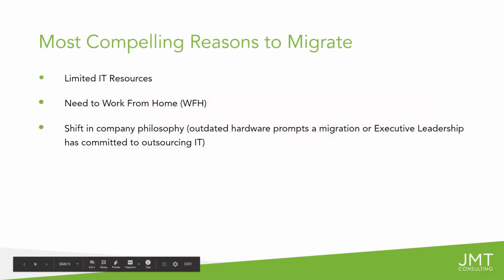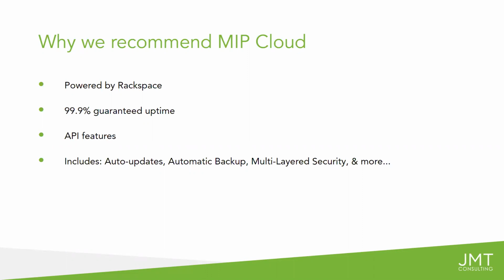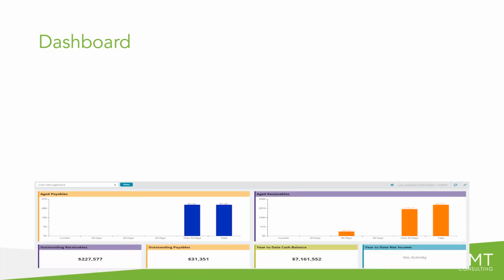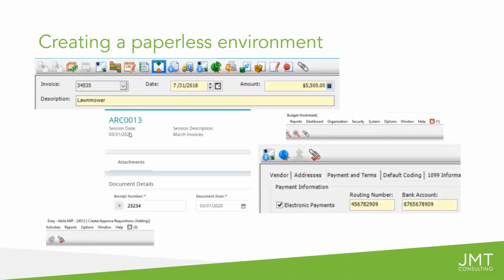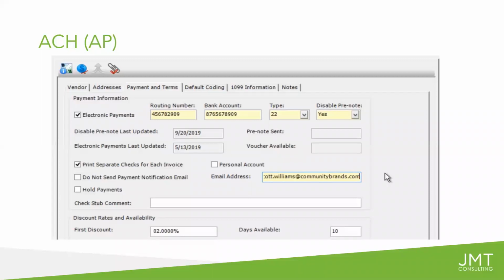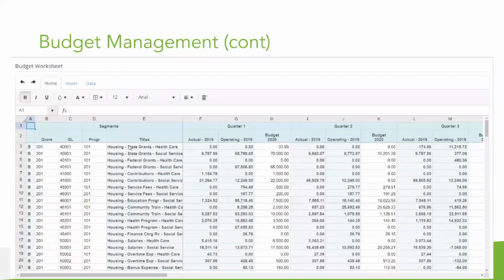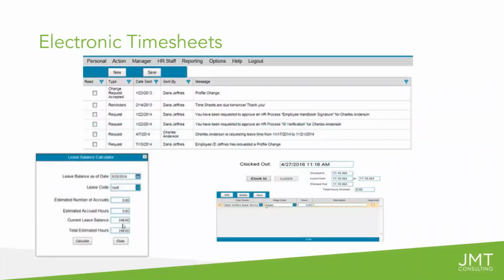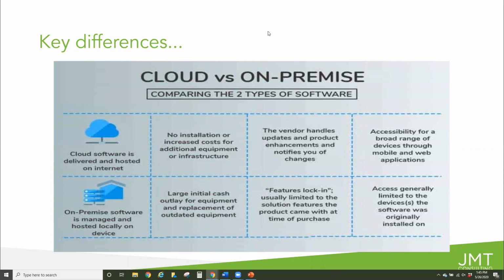Benefits of Hosting Your Accounting Software in the Cloud, Featuring Community Brands MIP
[Featuring Dan Wharton | Customer Account Manager, JMT Consulting]

Having the ability to work from home is no longer a fringe benefit offered by employers, but rather a part of the ‘new normal’ that organizations could have to accommodate for some time. The COVID-19 global pandemic has shown us that organizations will need to shift their thinking and make Cloud software part of their standard operating procedure.

However, hosting your fund accounting software in the Cloud is not the only part of the equation. We must ask ourselves questions such as, does your nonprofit have processes in place to manage a remote team? Are documents, approvals, expense reports and payments also digital? What if a check needs to be signed?

Join JMT Consulting as we review what types of requirements and best practices should be in place during a crisis. Explore how Community Brands MIP® can meet those system needs so your organization can run efficiently at any time, in any location.